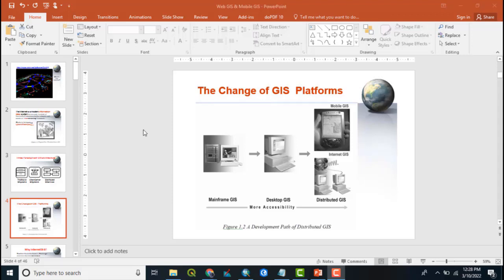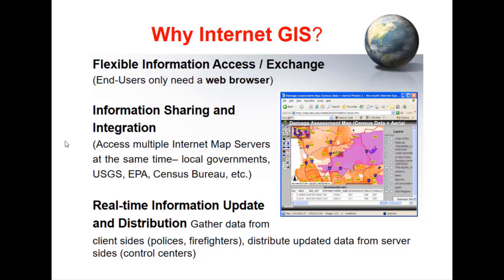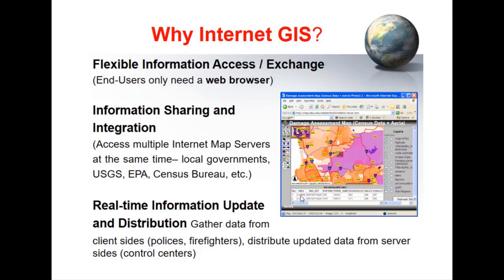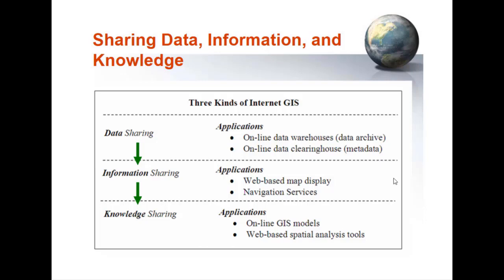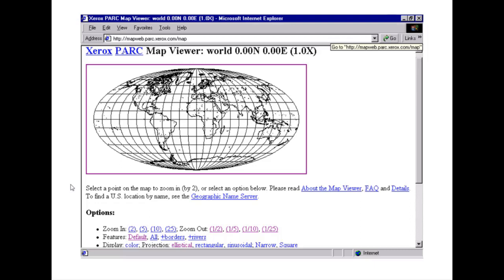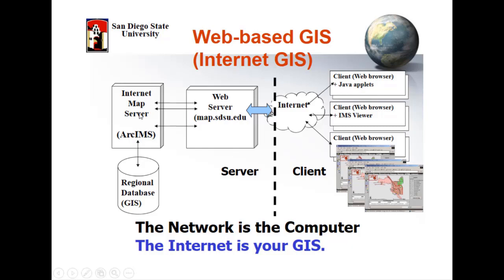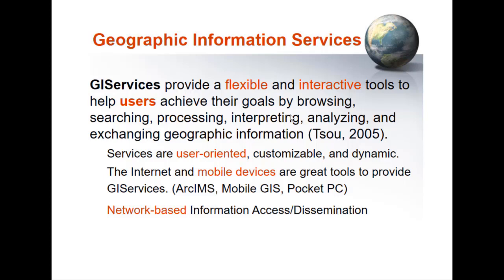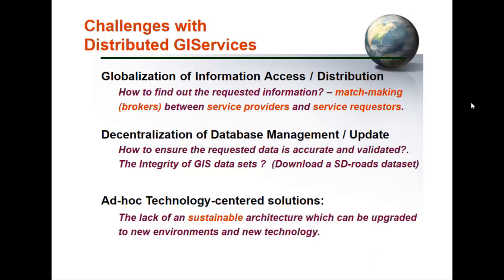Basics of Web GIS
Learn the basics of Web GIS in this session.